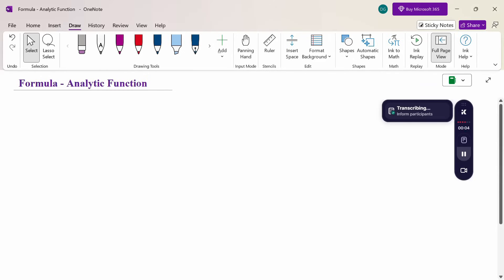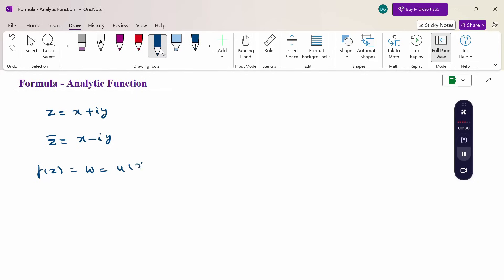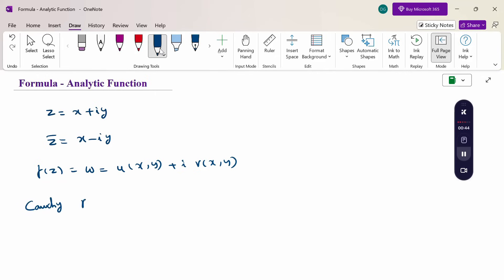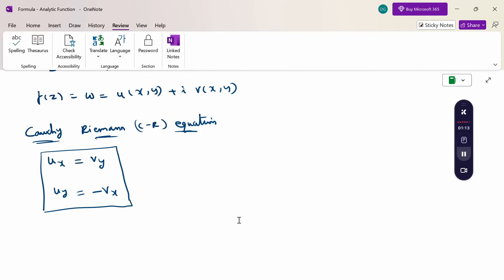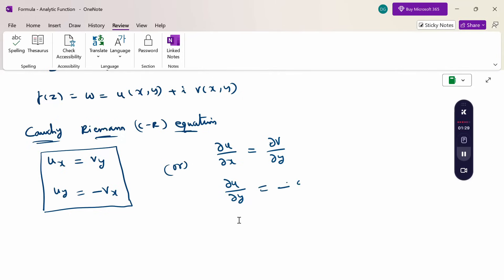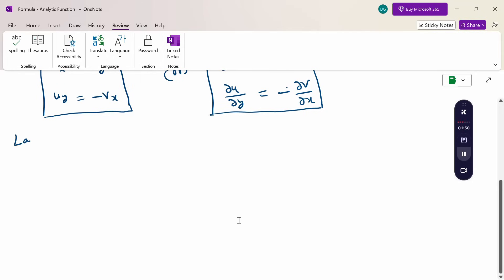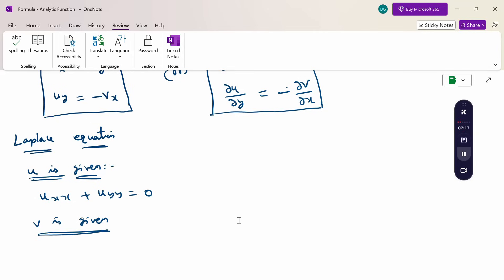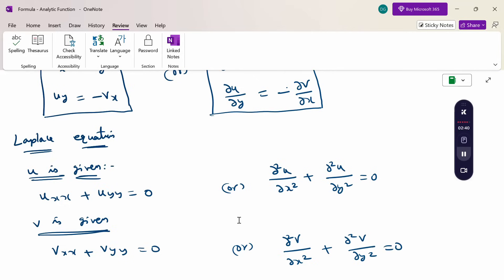1. Formula - Analytic Function - 21MAB102T - Advanced Calculus & Complex Analysis - Engg. Maths II